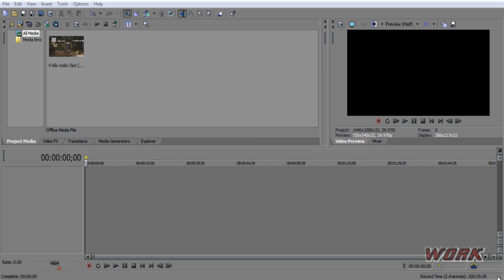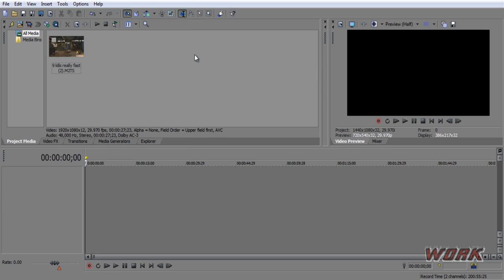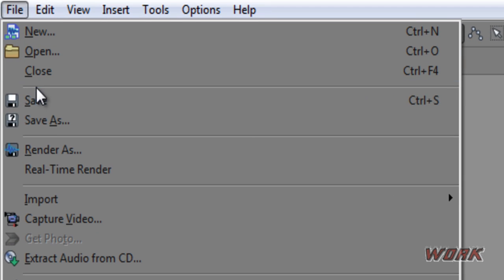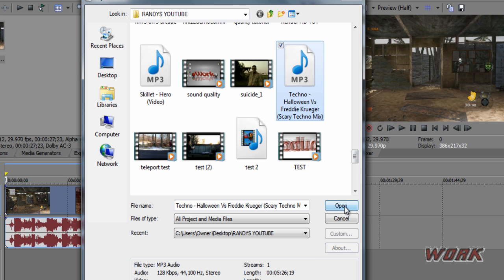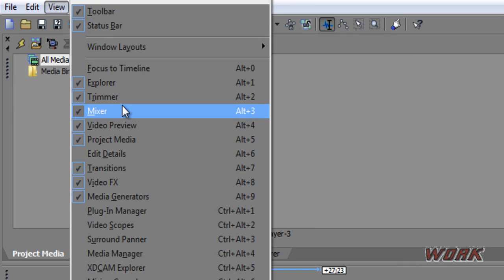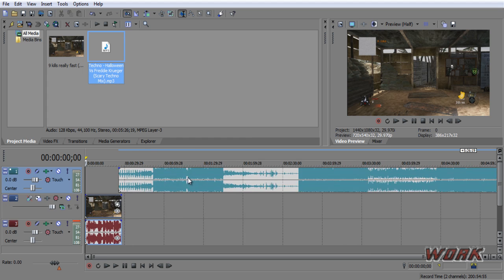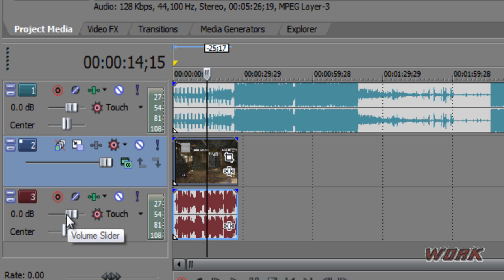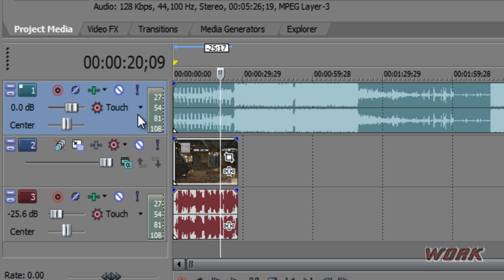Basic Sony Vegas Tutorial ( Adding Music To Videos)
But anyways this objective is extremely easy and i really hope that its easy to understand. All you have to do is pretty much remeber where you saved your song/songs/sound effects.